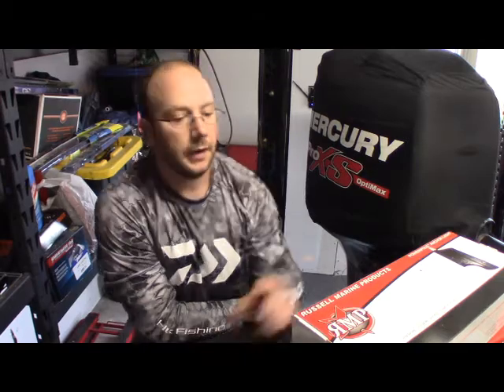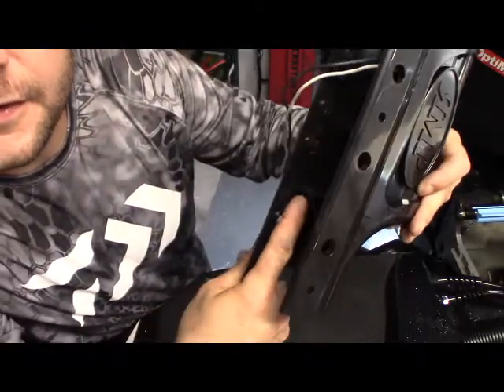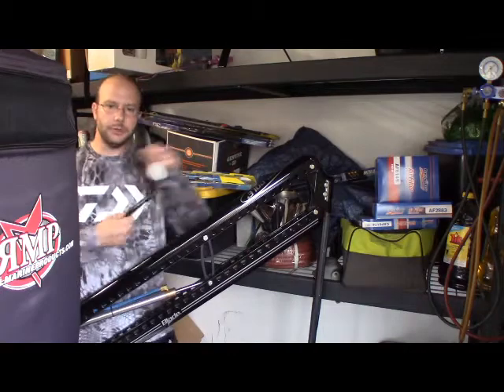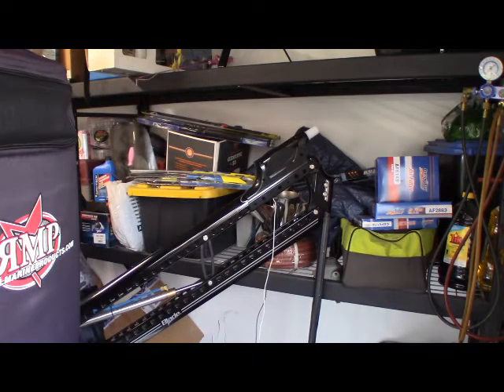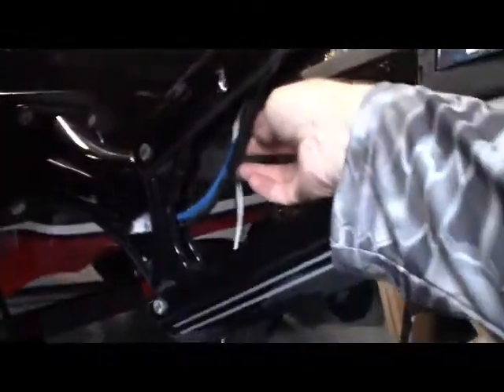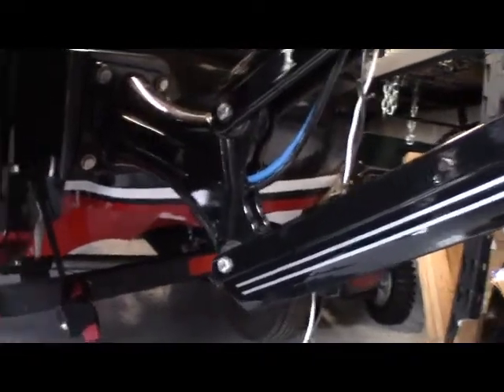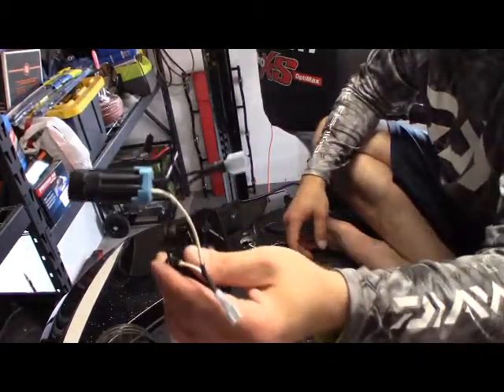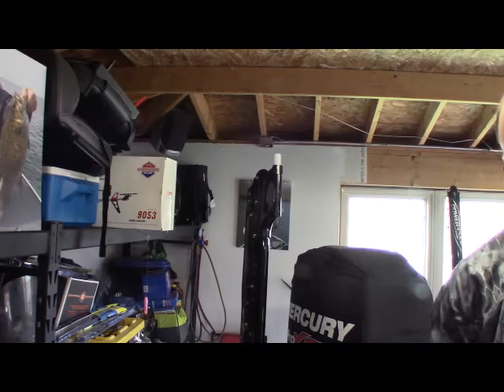RMP anchor light and PowerPole cover install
In this video I installed the Russell Marine Products Power Pole anchor light and 2 covers.  The links are below and the covers are currently on sale for 35 bucks!

As always I hope you enjoyed the video, if so hit that thumbs up button and if you have not already please subscribe to keep up to date with all my how to videos and outdoor adventures.

POWERPOLE BLADE ANCHOR LIGHT
Part Number RMP-PPB-B

POWER POLE BLADE COVER FOR ANCHOR LIGHT
RMP-PPCL-8

REGULAR POWER POLE BLADE COVER
RMP-PPC-8